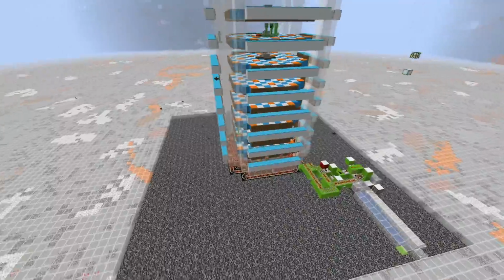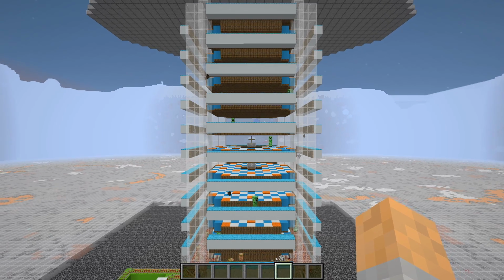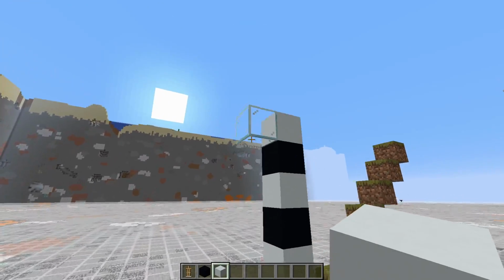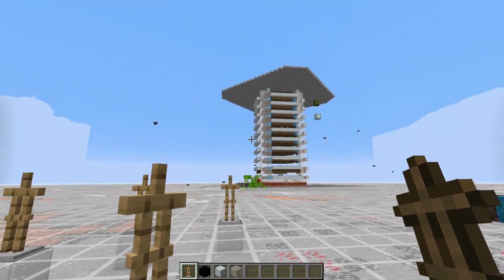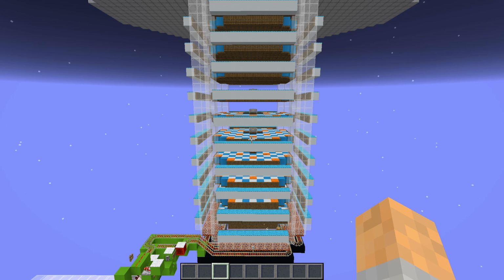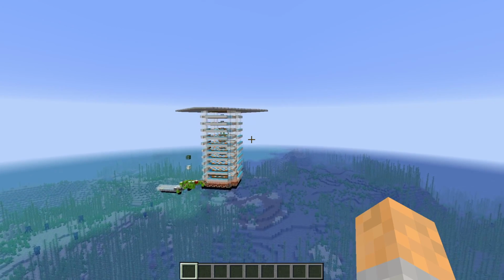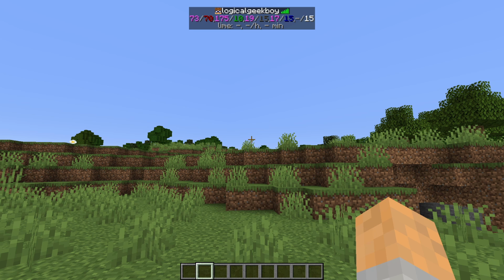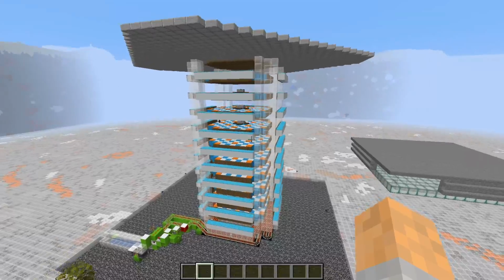Why Doesn't My Mob Farm Work? (Tutorial) | Mastering Minecraft 1.15 (Java Edition)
This is the first in a new tutorial series called Mastering Minecraft where we explore questions about Minecraft. We use science, demonstrations and experiments to show how things work and how to do things your world. Today we look into reasons why your mob farm may not be working or producing the rates you expect. We use my creeper farm as an example mob farm but these discoveries are true for all general mob farms. This series is focused on Java Edition Minecraft 1.15 currently. If you have questions about Minecraft, please post them in the comments below.

Thanks

Logic